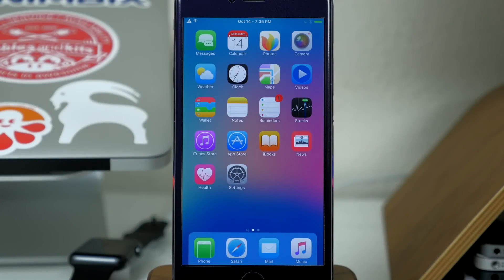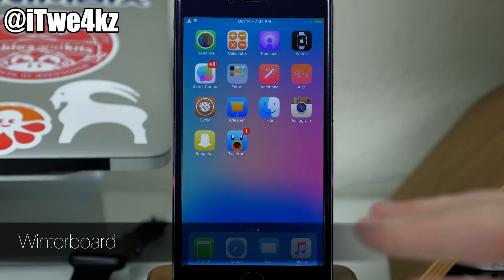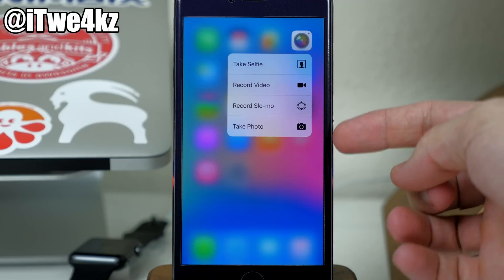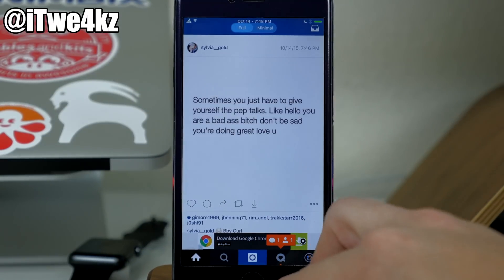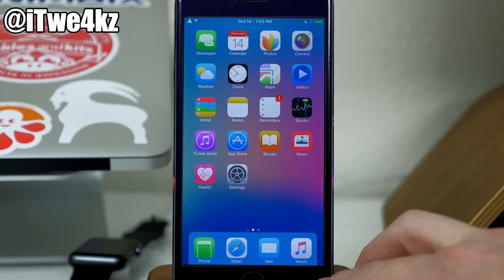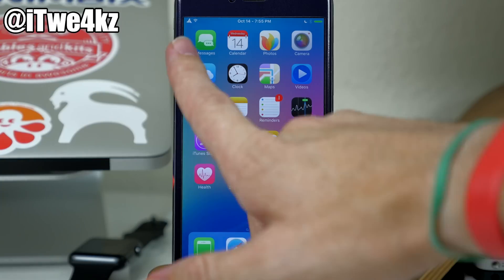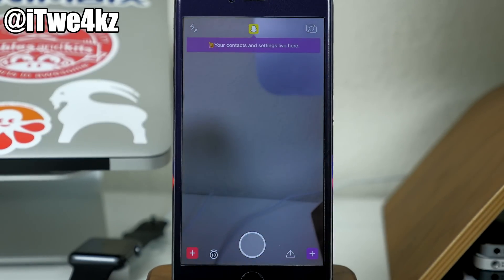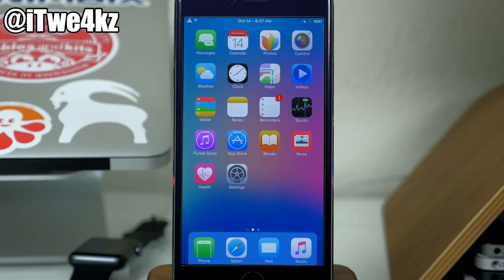Top 20 FREE iOS 9 Cydia Tweaks!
Top 20 FREE iOS 9 Compatible Cydia Tweaks!

Twe4kz & Themes for iOS 8

How to Jailbreak your Device

BE SOCIAL WITH ME!

Twe4kz
**IF YOU DON'T WATCH THE VIDEO AND JUST LOOK AT THIS LIST PLEASE CONSIDER HITTING THE LIKE BUTTON AT LEAST :) THX YOU ROCK!**

Anemone - DO NOT INSTALL FROM DEFAULT REPO!!